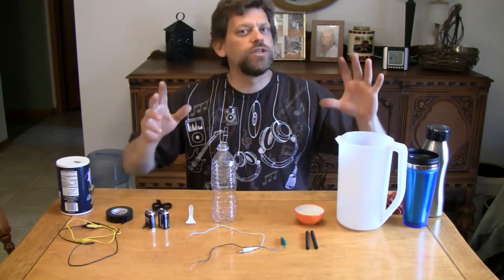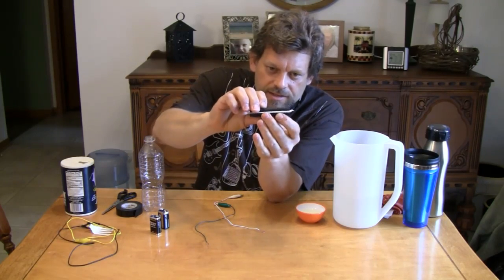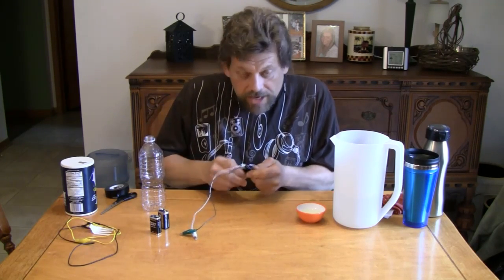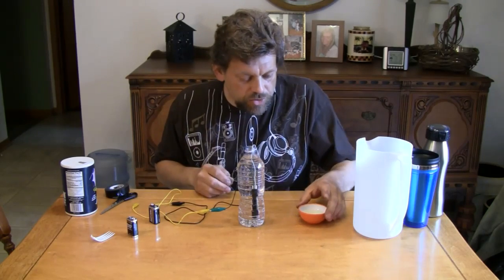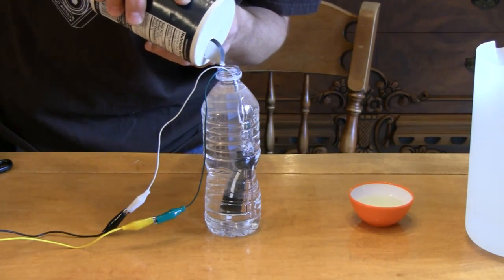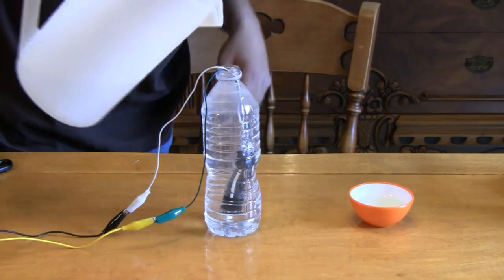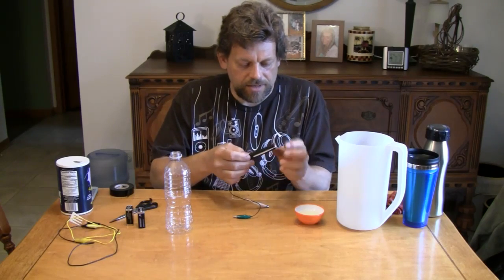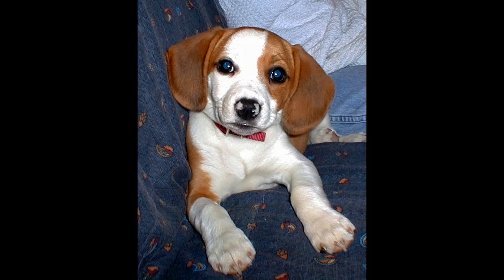"Do Try This @ Home 2010" - Episode 7 - "Release the Volatile Atoms!"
Mr. G is having an explosively good time, and so will you when you watch Mr. G shock ordinary water into giving up its basic elements of Hydrogen and Oxygen.  What will he do with this volatile mixure?  He'll have a real "bang", of course!  Classic outtakes, some super cool slow motion, and a bit of clumsiness add to the mayhem and will keep you entertained the whole way through!  Did someone say "Fire!"?